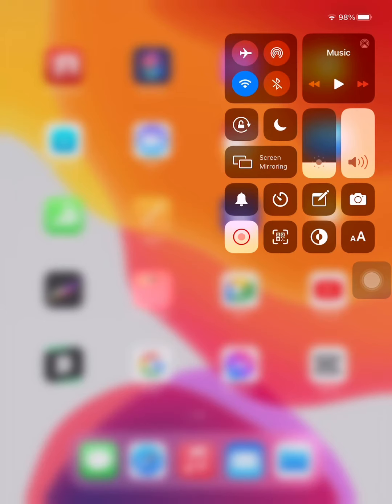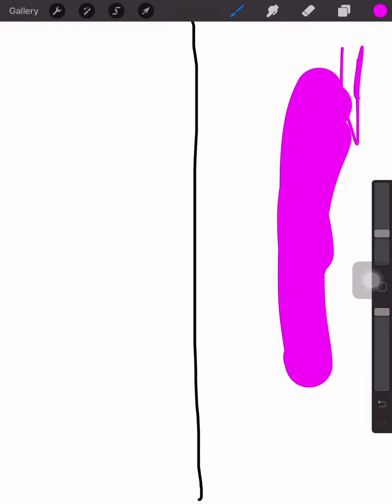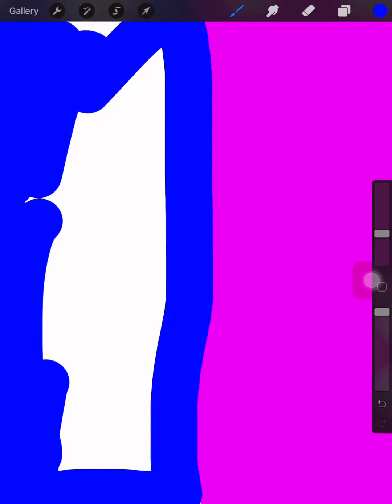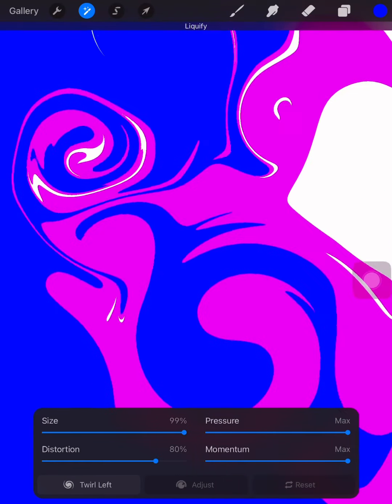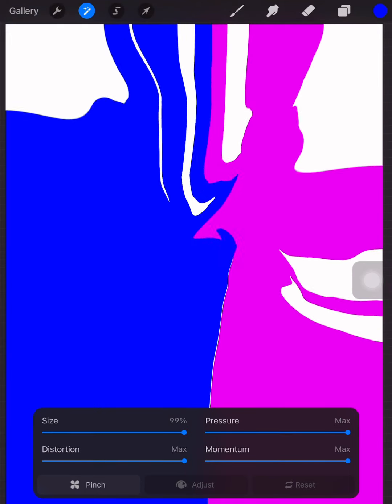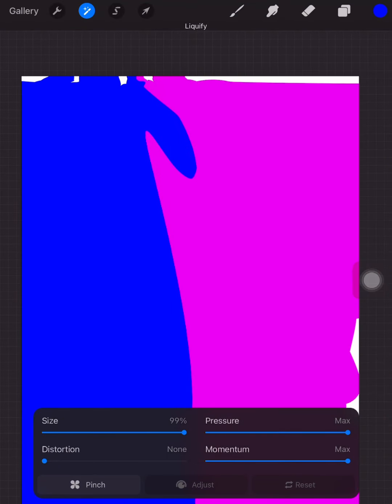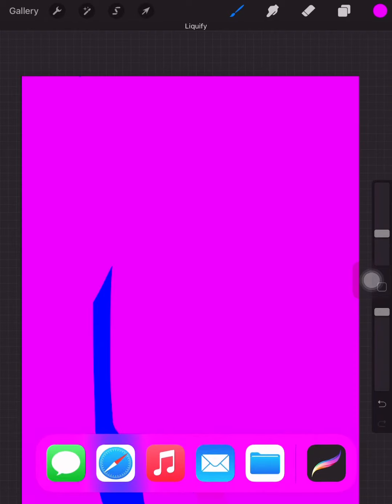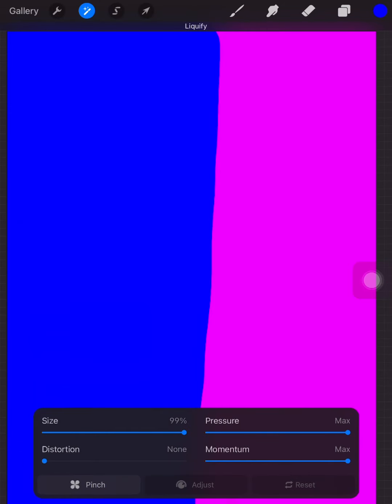Doing a boys vs girl in procreate